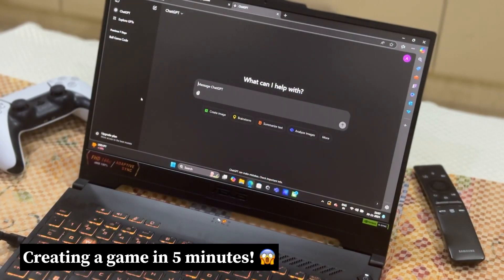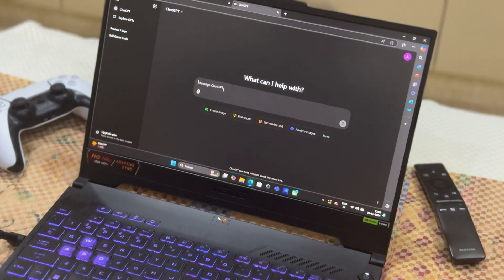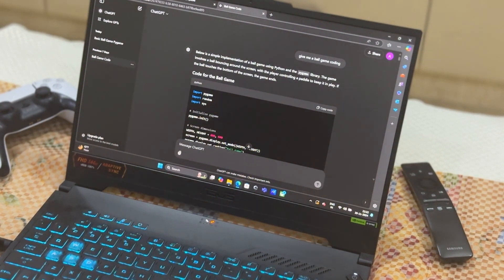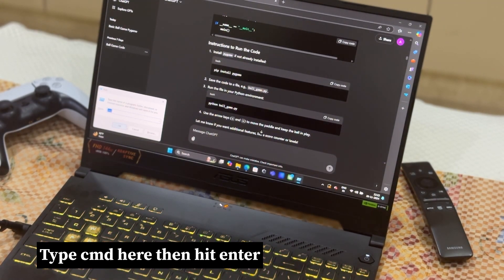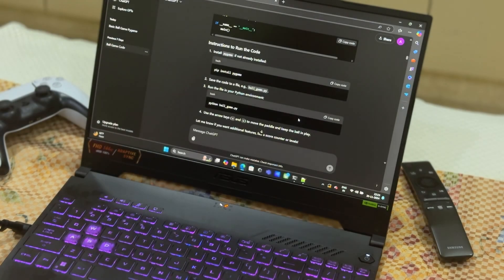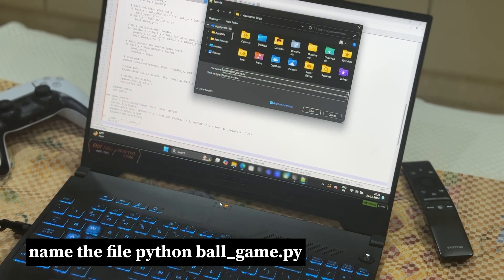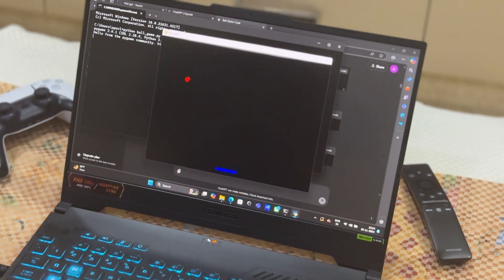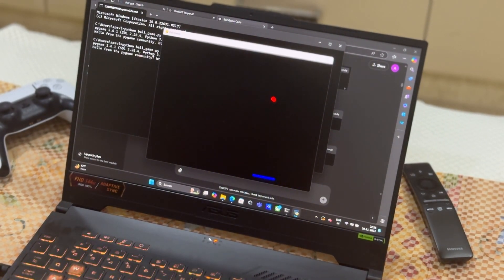How I Built a GAME with ChatGPT in 5 Minutes - Step by Step Tutorial 😱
In this step-by-step tutorial, I’ll show you how to create a complete ball game using ChatGPT AI in just 5 minutes! Whether you're a beginner or an experienced coder, you'll see how powerful AI can be in speeding up the game development process.

What You’ll Learn:
- How to use ChatGPT to generate game code
- Basic game development using Python and Pygame
- Step-by-step instructions to build a fully functional ball game from scratch

No prior coding experience required – just follow along, and you’ll have a game up and running in no time!

- Pygame Library